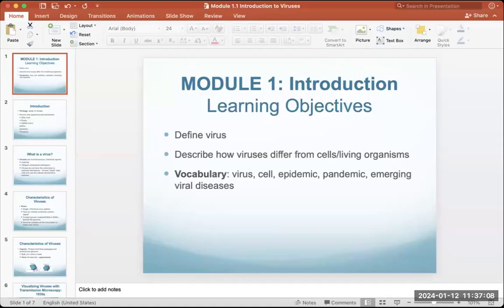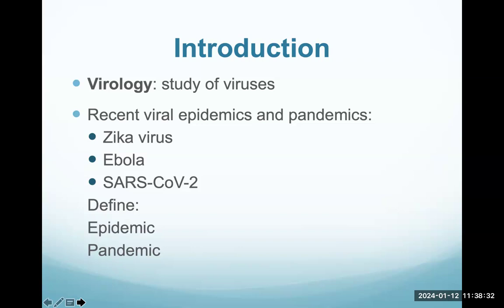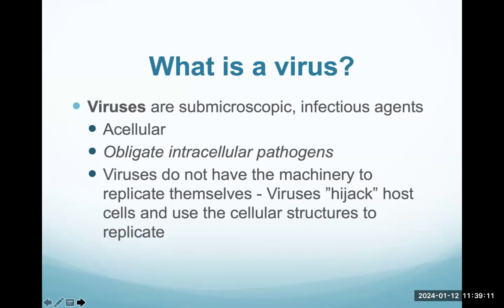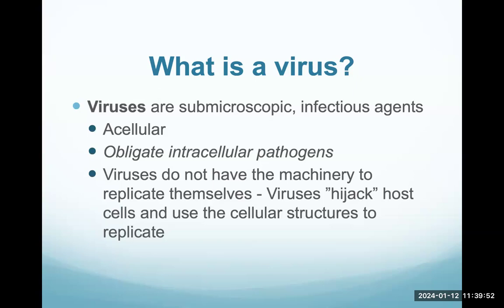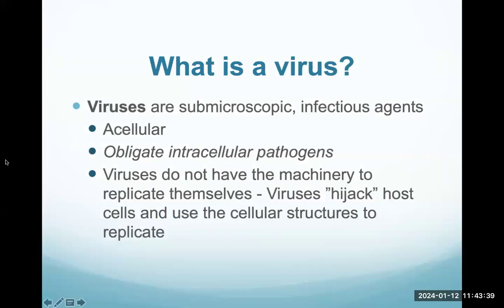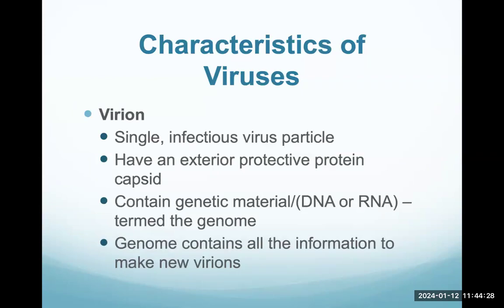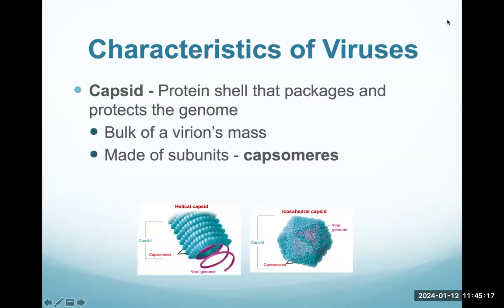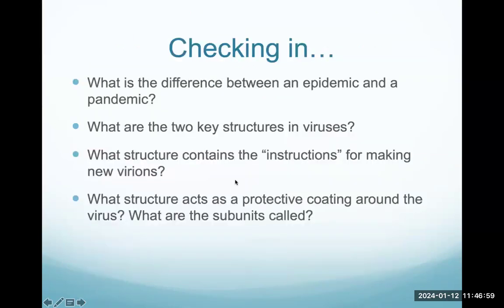BI 011 Module 1.1 Lecture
Biology of Viruses - Module 1.1 Lecture